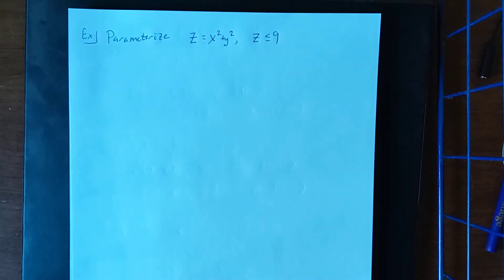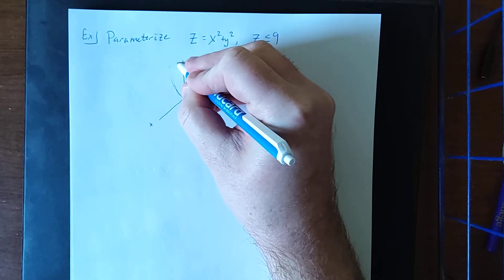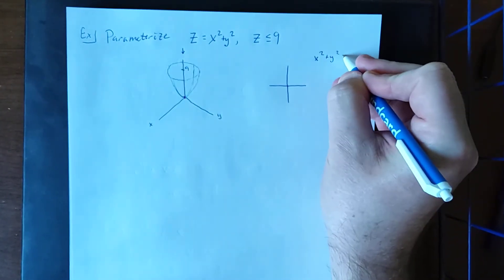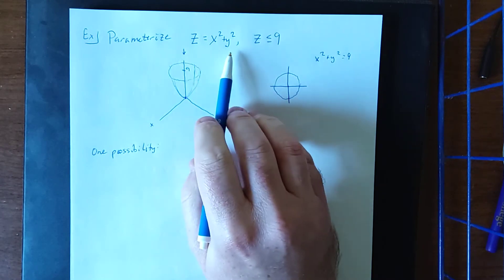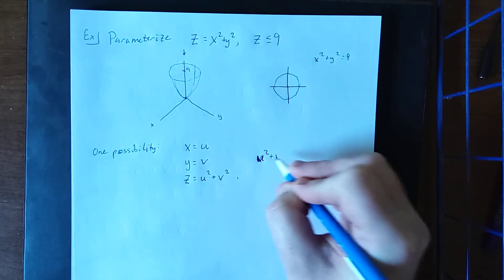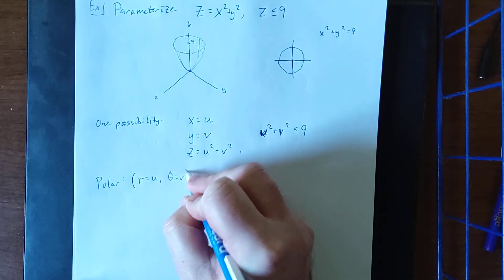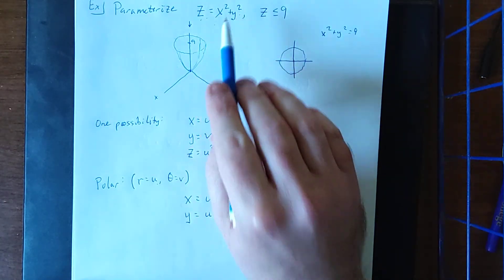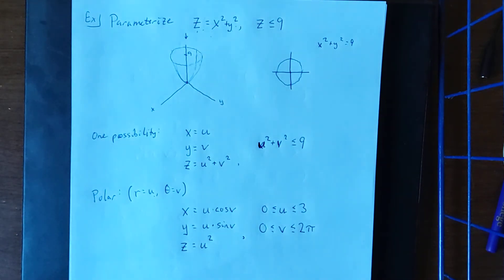Determining a parameterization for a given parametric surface